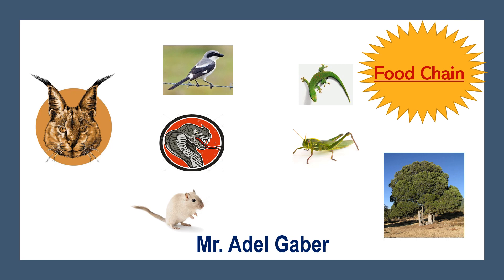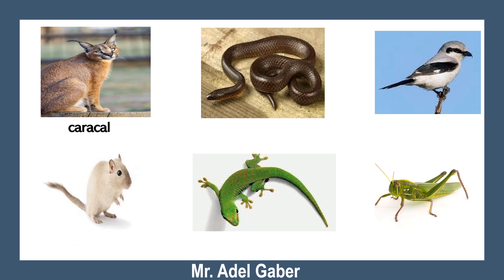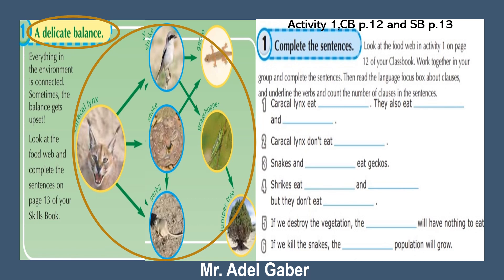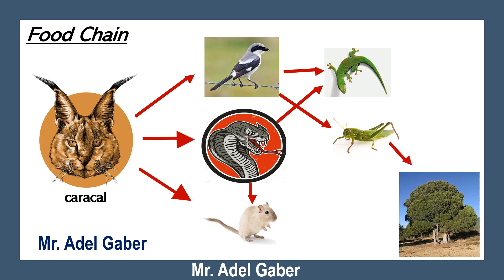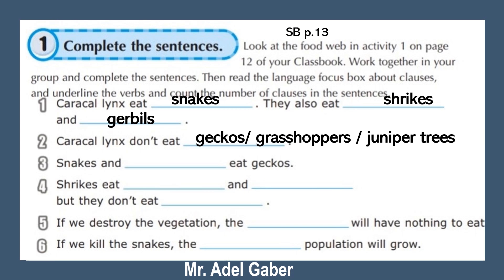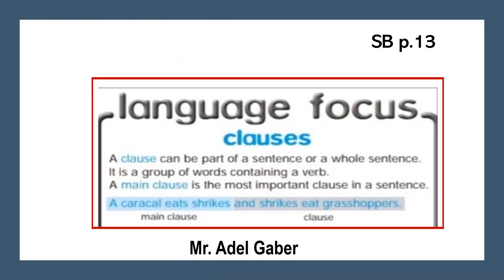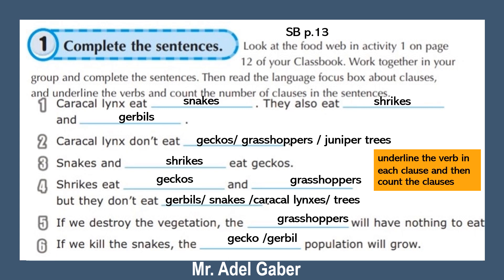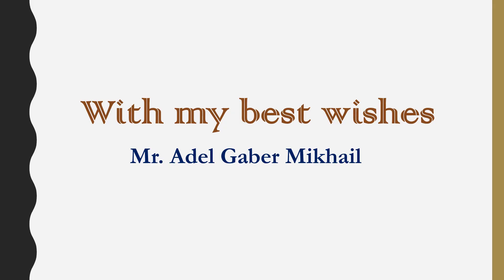Food Chain (What is a Food Chain?)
GRADE 8 SemesterA Unit 2 Lesson 2
صف ثامن لغة انجليزية سلطنة عمان
السلسلة الغذائية